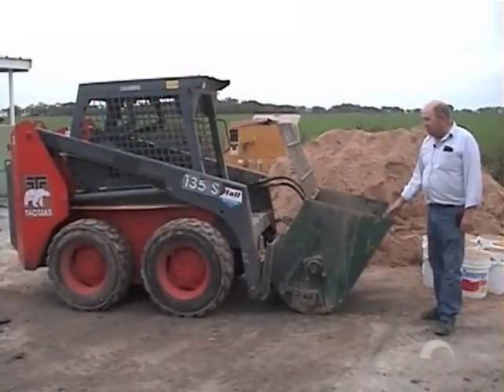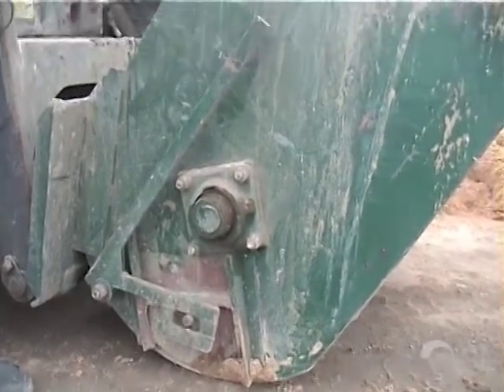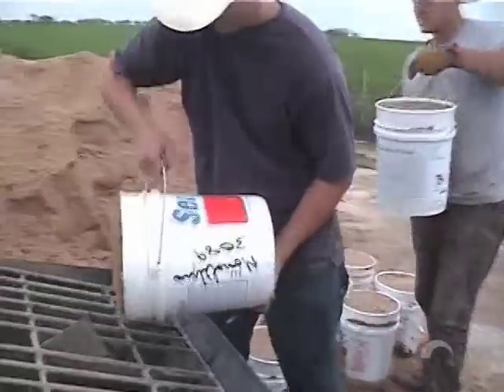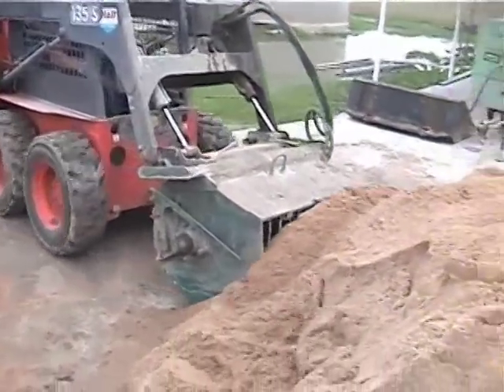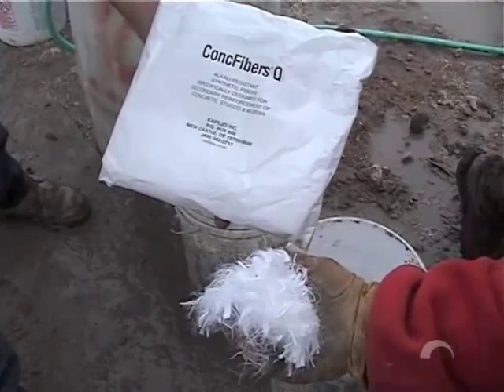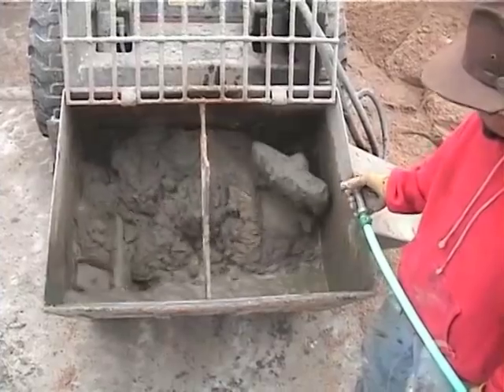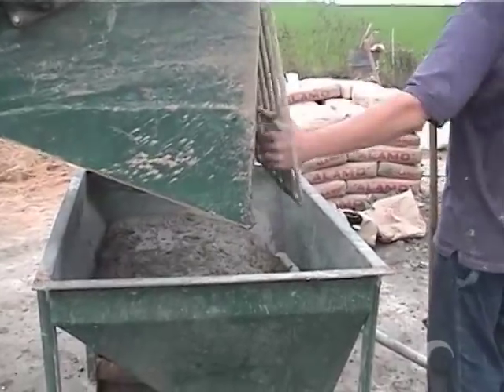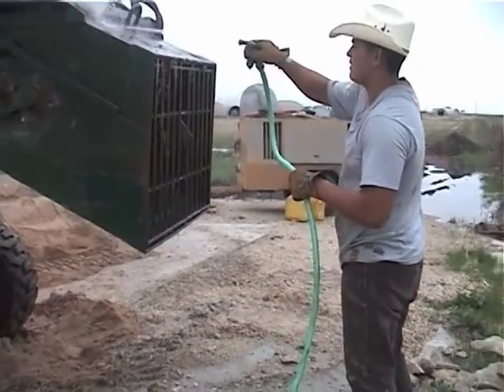Monolithic Concrete Mixer Video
This is a video that features our Monolithic Concrete Mixer.  The Monolithic Concrete Mixer is a dynamic mixer that can be used in all sorts of industries.  Easy to use, universally mountable on any skid-steer, capable of mixing 3 cubic yards of concrete per hour, this a powerful attachment for your skid-steer.